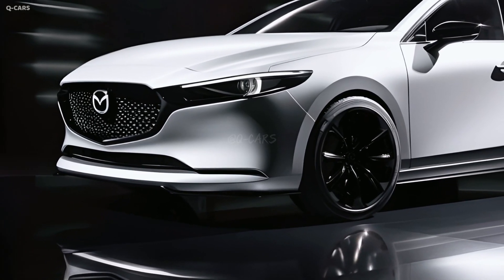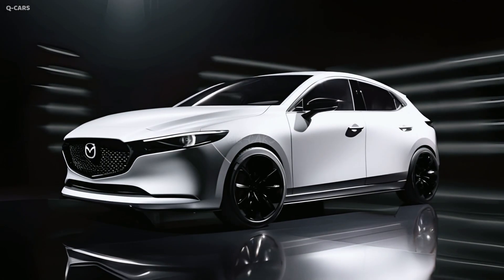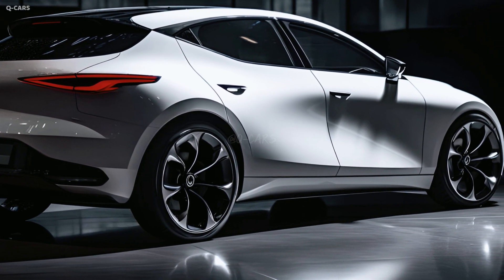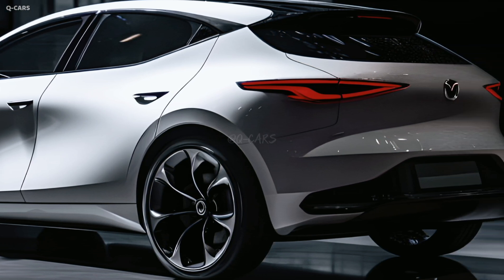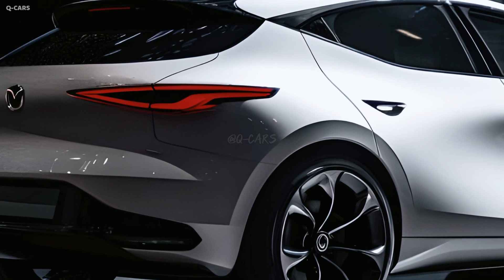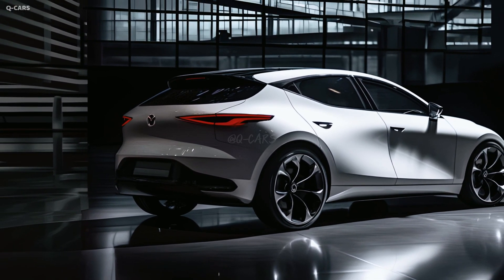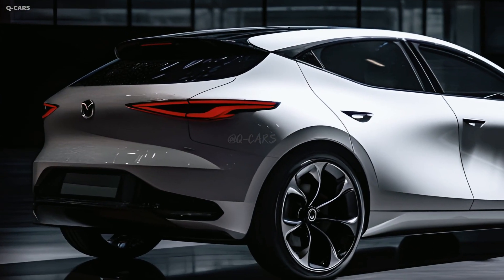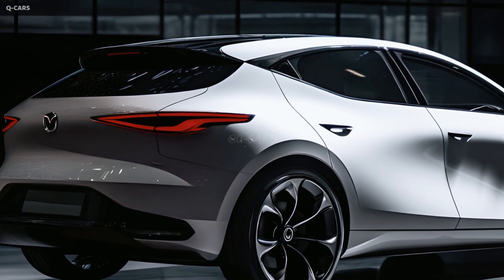2025 Mazda 3 - Redesign Mazda's Most Popular Compact Cars !!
Mazda is known for making a quality compact automobile. It will stand out in the tiny car market because to its sleek appearance. Both the sedan and hatchback versions of the Mazda 3 will go on sale simultaneously. Because of this, you'll have to make a decision on whether or not to apply for admission. Custom features include a comfortable interior, made from sustainable materials, that caters to eco-conscious customers, and an intuitive information and entertainment system. Mazda has been updating the Mazda 3 with more modern safety features and driving aids in recent years.

Mazda's only gas-powered sedan and hatchback, the 3 Hatchback, is both stylish and surprisingly upscale. The model has not been significantly updated since 2019; however, that changes in 2025.